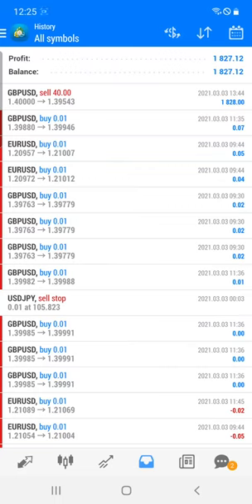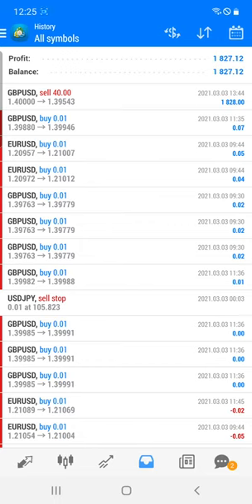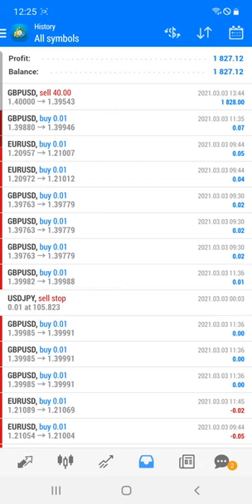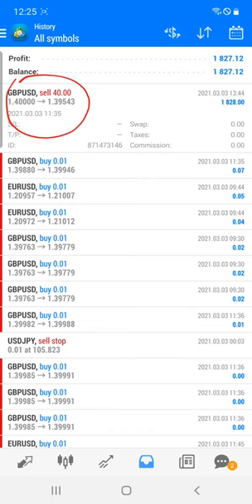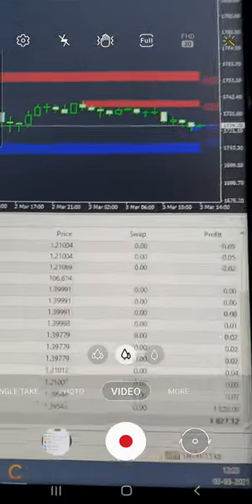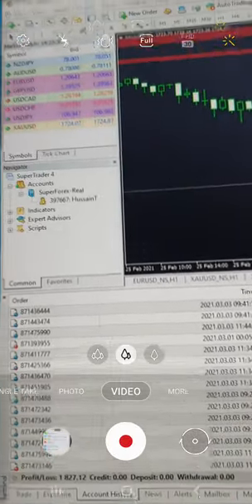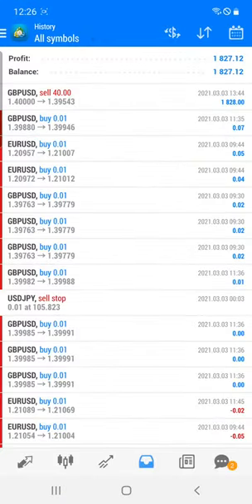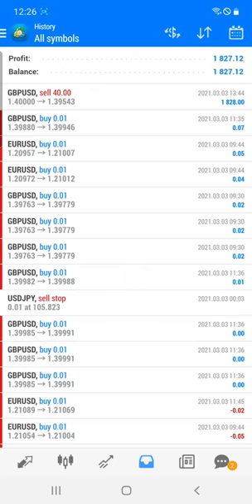USD 1827 profit booked in real account by trading SELL GBPUSD - Based on resistance level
Daily we are placing the trades based on the support and resistance levels and delivering the profit consistently.

The account started with $10000 capital only.

This is a micro account so check the lot size accordingly.

17 months OLD account
Broker - SuperForex
Account Number - 397667
Server -  SuperForex-Real
Password - FOREXtrade1

Indicators used:
1. 20in1
2. Support and Resistance